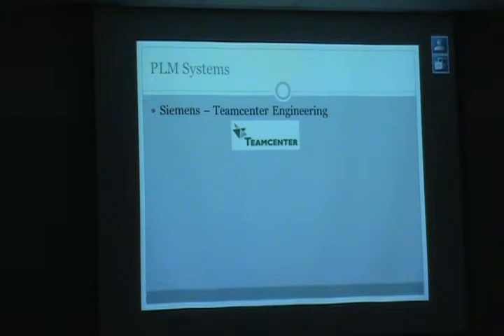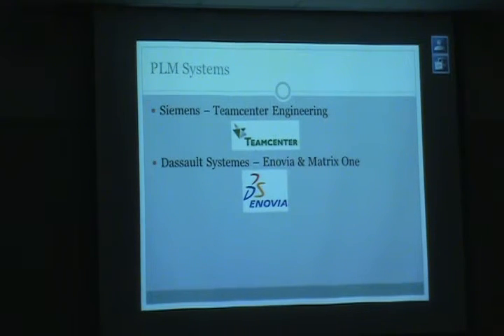Lecture Tuesday Sept 6, 2011 Part 3 of 5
Sorry about this short file in the middle, we are working on a way to improve our video capture to avoid this and hopefully capture the slides better.